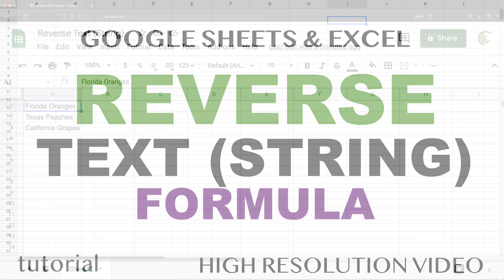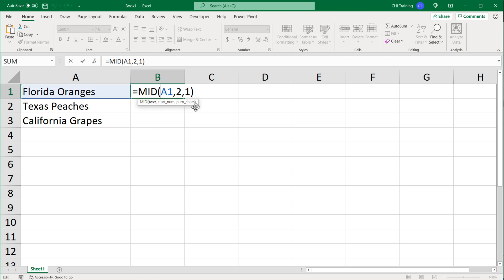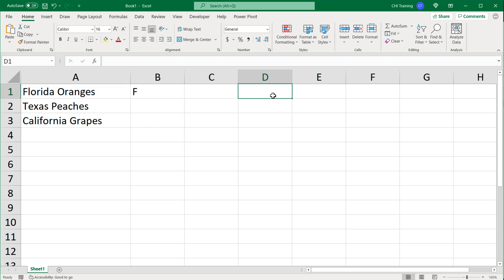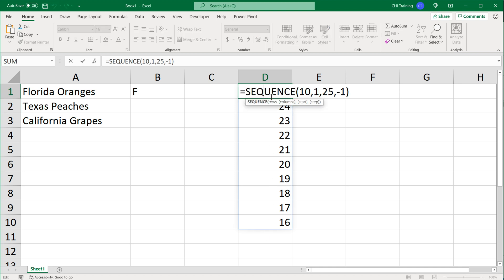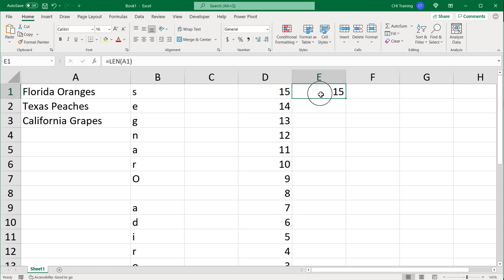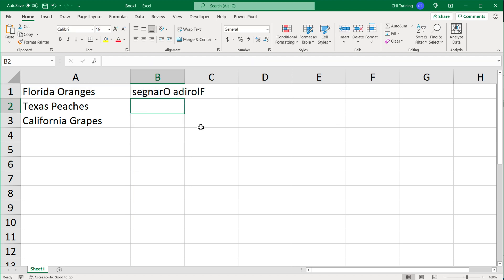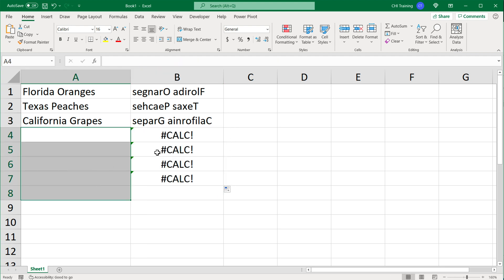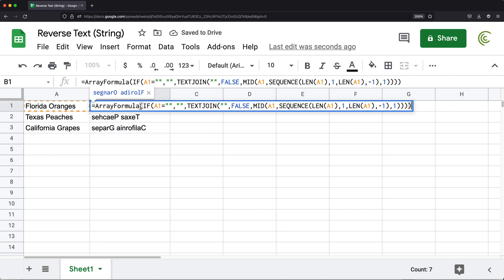Reverse Text (String) Formula - Google Sheets & Excel, no VBA or JavaScripts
Learn how to reverse text (string) with a formula in Google Sheets & Excel. We will not be using  VBA or JavaScripts, jut worksheet formulas to reverse values.